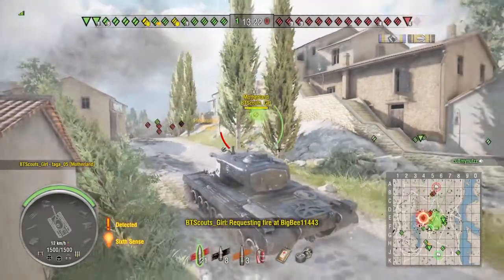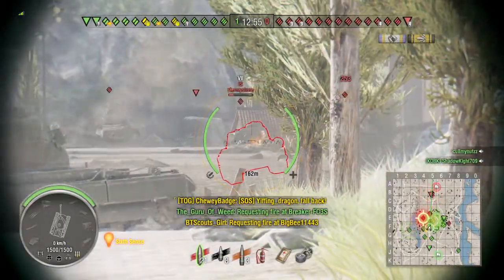World of Tanks- T34 B - 4,800+ DMG..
Today I am playing in the T8 premium American heavy tank the T34 Black dealing over 4,000 damage and getting a Top Gun

[Platoon with BTScouts_Girl]